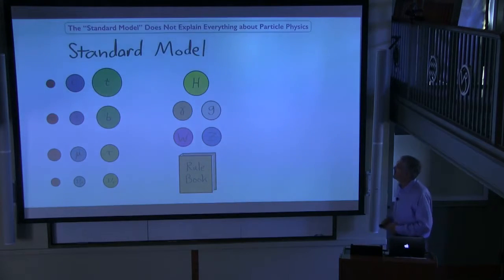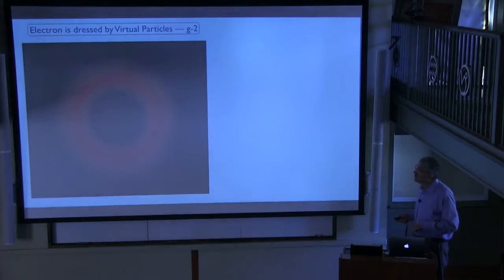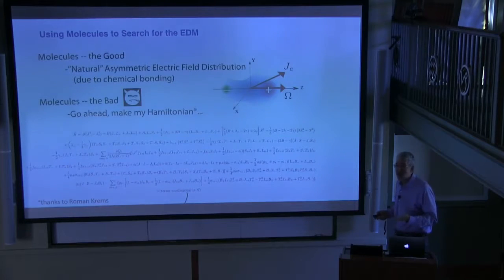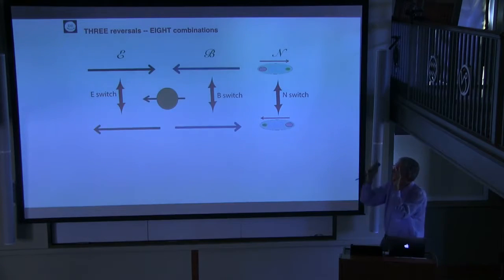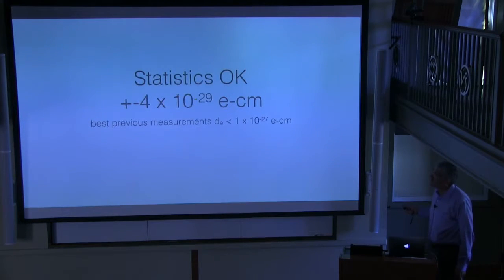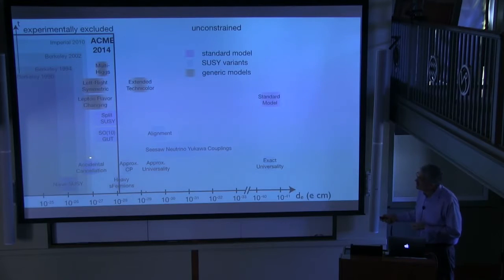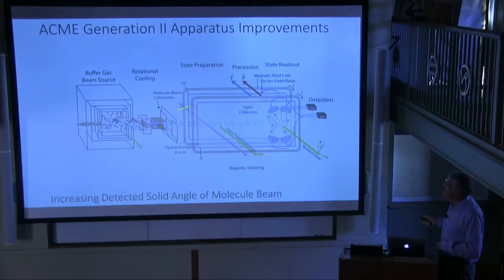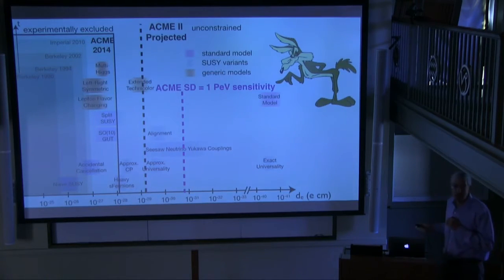John Doyle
John Doyle, Harvard University, during the workshop of Laboratory Cosmology: AMO Physics Techniques and Applications for Cosmological Phenomena, lecture titled "Order of Magnitude Smaller Limit on the Electric Dipole Moment of the Electron – The ACME experiment" at the Institute for Theoretical, Atomic and Molecular and Optical Physics, Harvard-Smithsonian Center for Astrophysics, Cambridge, Massachusetts on September 12-13, 2016

The text and images on ITAMP's YouTube channel are intended for public access and educational use. This material is owned or held by the President and Fellows of Harvard College. It is being provided solely for the purpose of teaching or individual research or enrichment. Any other use, including commercial reuse, mounting on other systems, or other forms of redistribution requires permission.